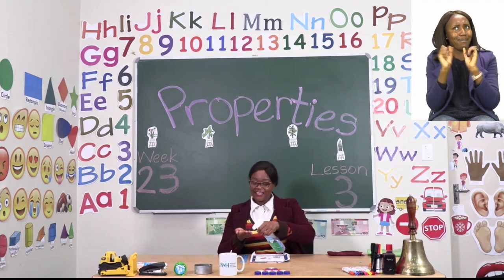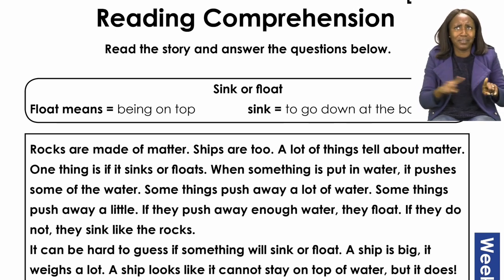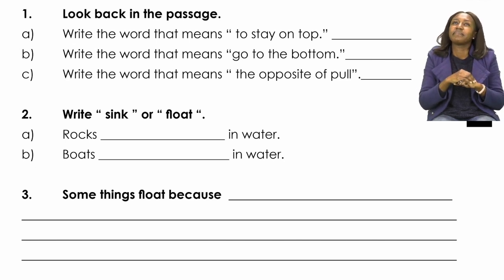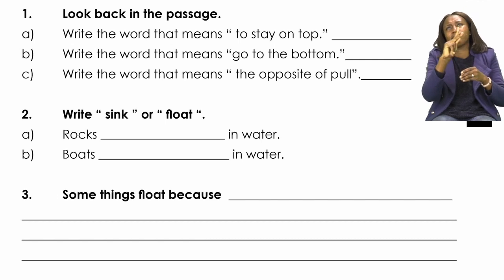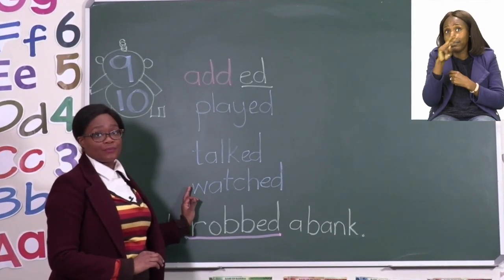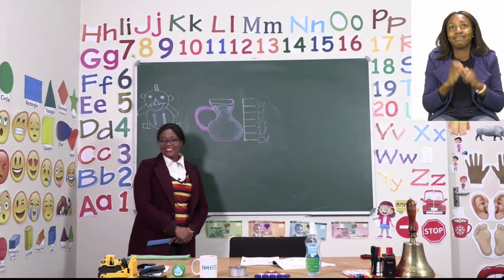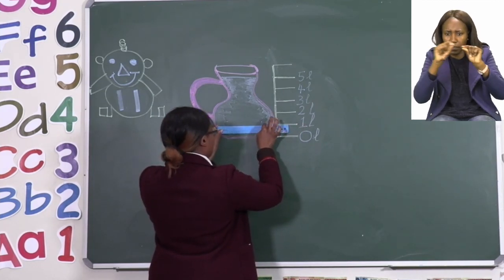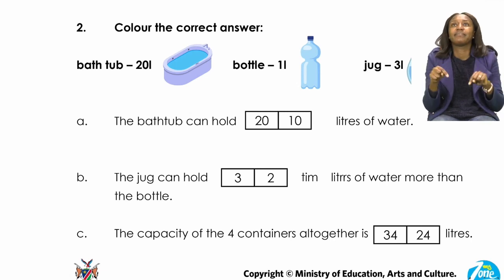My Zone Online School 2021 Grade 2 - Week 23 - Lesson 3 - 8 September 2021